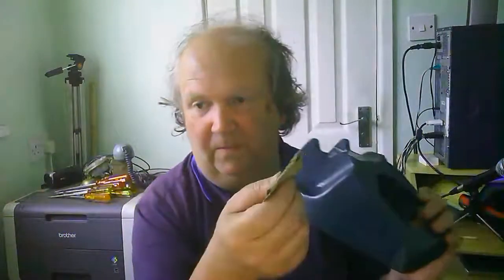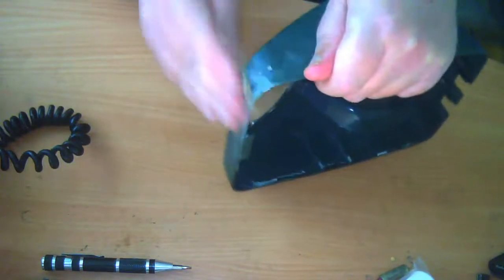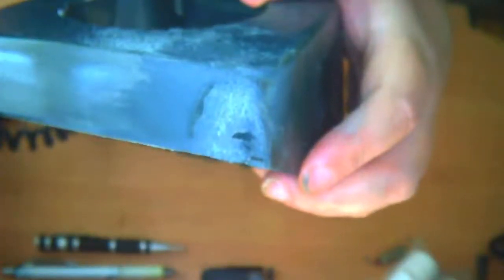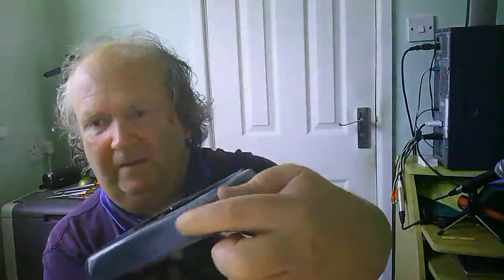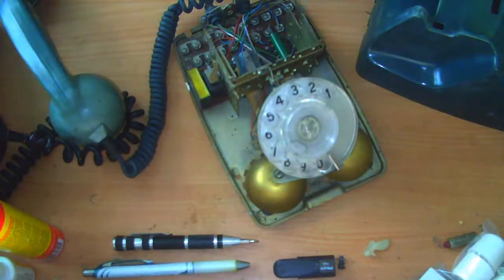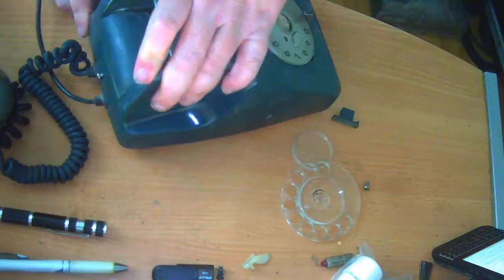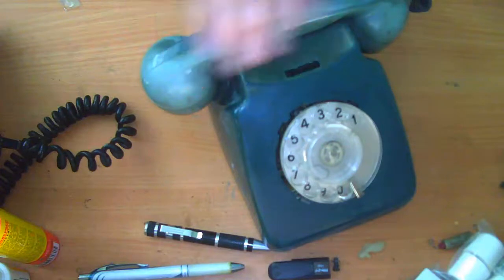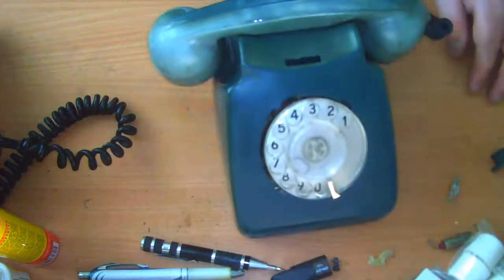Andy's Shed Live S07E17 part 1